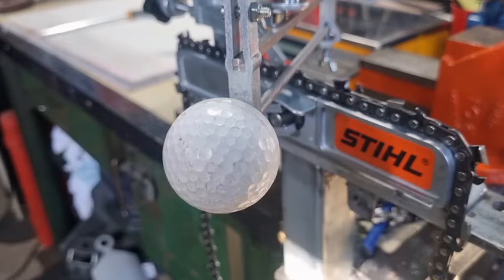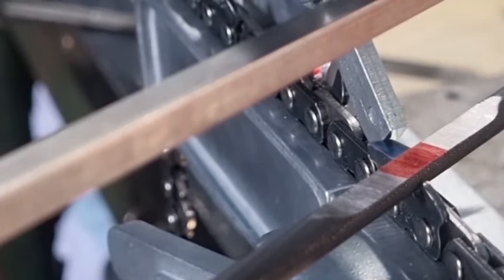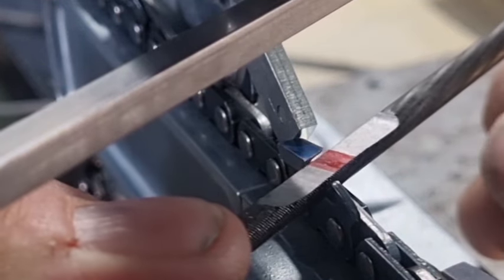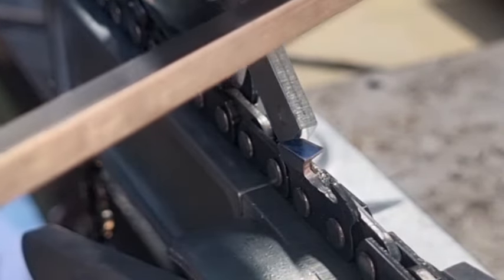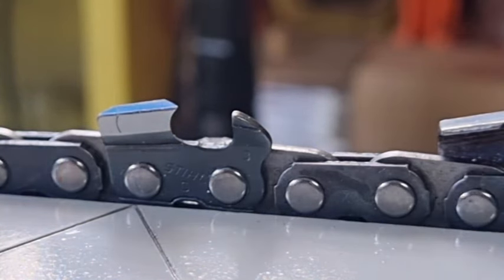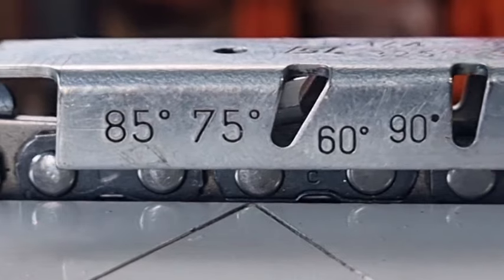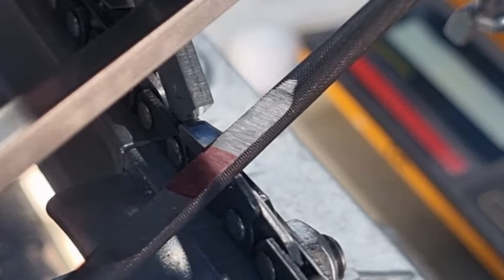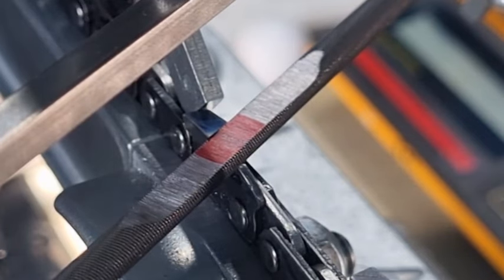Chainsaw file gauges takes you to the next level in filing